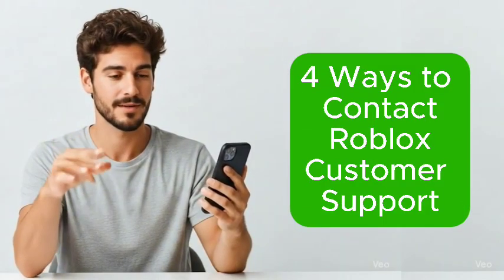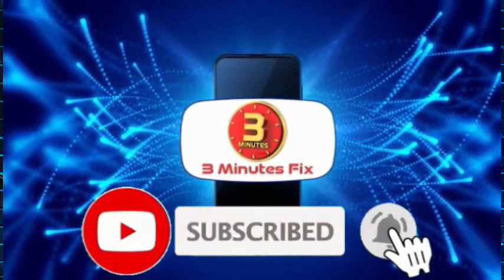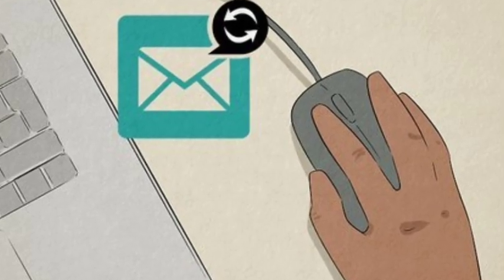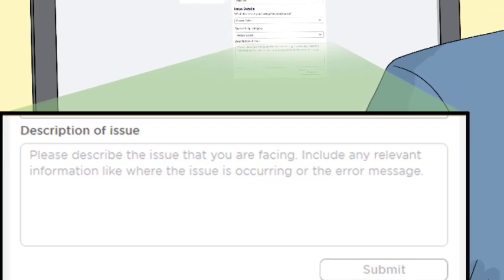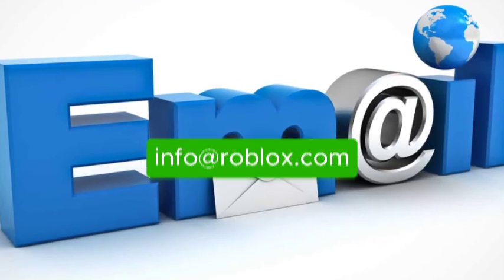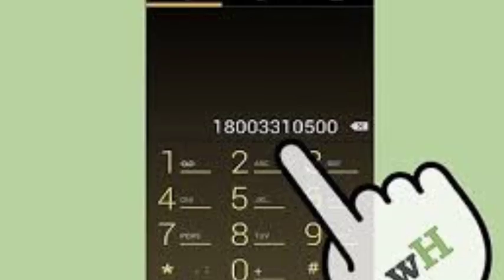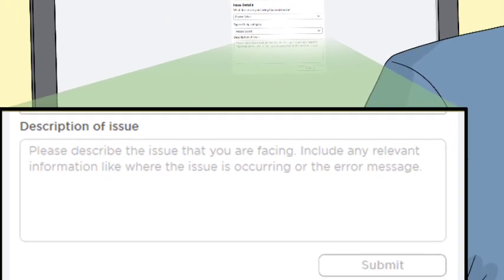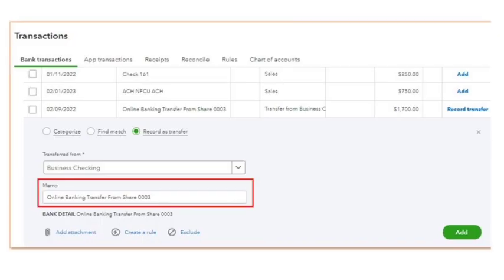4 Ways to Contact Roblox for Support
This video tutorial explains in detail how to get in contact with roblox support, providing four effective methods to solve common issues without falling into the automated response trap.

We start by showing you how to correctly use the roblox contact support form at the official page, focusing on the critical step of selecting the right help category. This ensures your issue is directed to the correct internal team, increasing your chance of a quick human response for account and technical problems. (83 words)

Next, we reveal the best times to use direct email, detailing that using the address is the most effective way to address moderation concerns or a ban. We then guide you on how to contact roblox support by phone using the official roblox contact support phone number, clarifying that this line is primarily for billing or PIN-related callback requests. Knowing the limitations of each method is key to a successful support outcome. (84 words)

Finally, we unveil the powerful Social Media Escalation Hack—a last resort for complex issues ignored after weeks. By composing a polite public tweet and tagging the official handles with your existing support ticket number, you can draw attention and force an internal review, effectively using 3 ways to contact roblox for support plus this bonus method to get an actual human response. Mastering these channels significantly improves your ability to resolve critical account issues. (83 words)